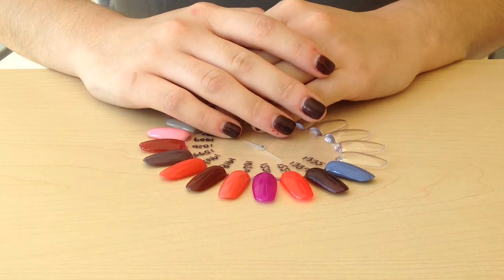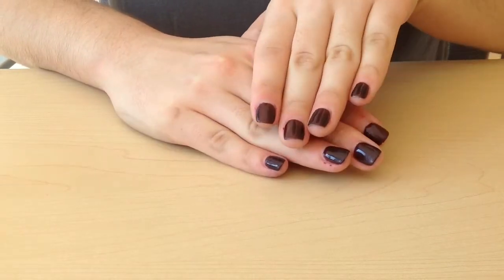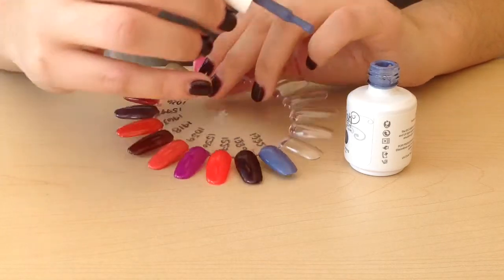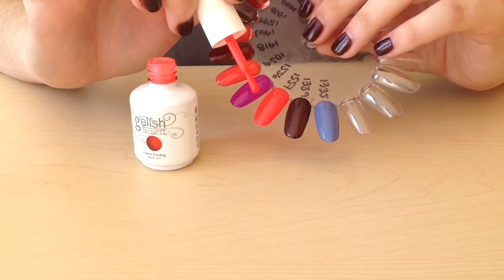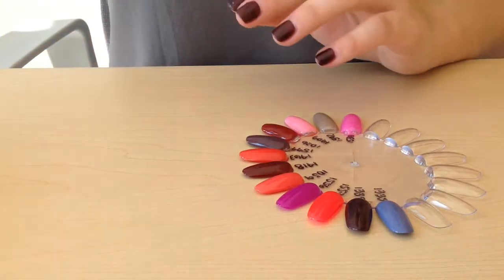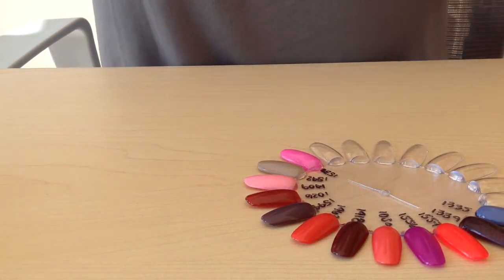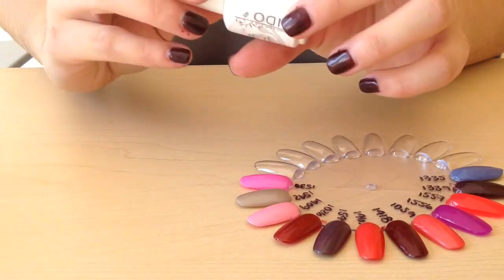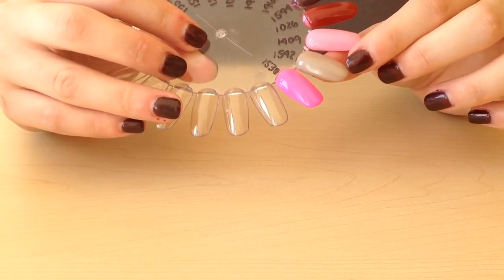Aliexpress Gel Polish Review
The colors I choose:
1335
1339
1557
1556
1059
1418
1463
1544
1026
1409
1542
1530